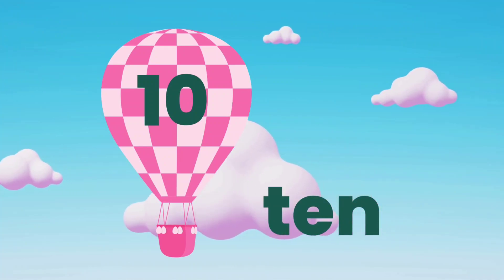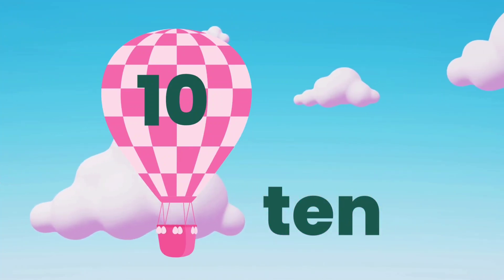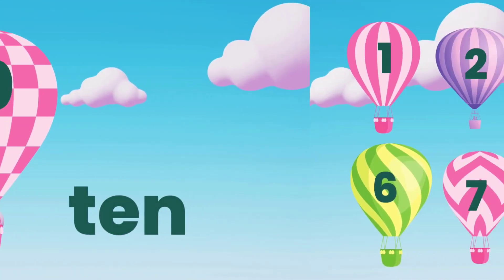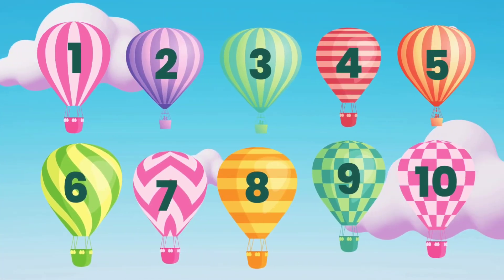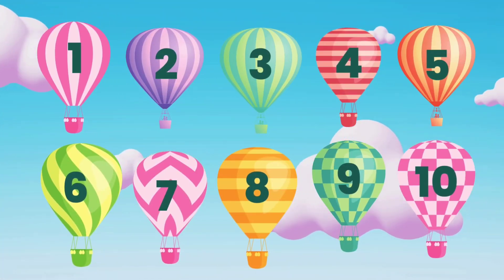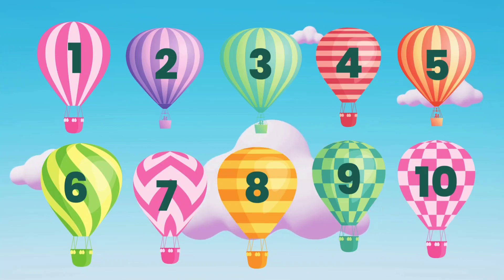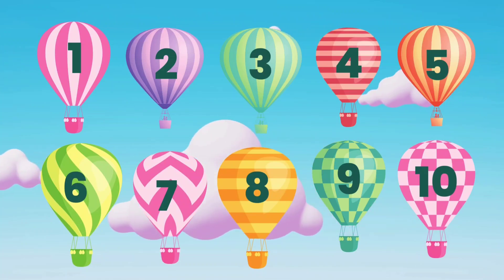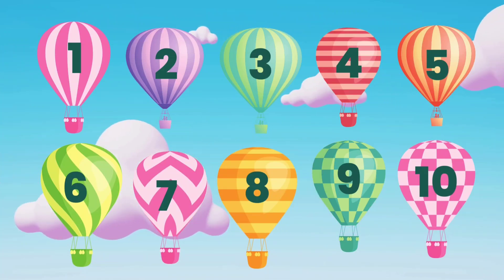Counting Fun for Kids and Toddlers: Practice Numbers 1 to 10 with Educational Video | Kids Education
Counting Fun for Kids and Toddlers: Practice Numbers 1 to 28 with Educational Video | Kids Education @KidsEducationWithFun  abcphonicsong |toddler rhymes ABC Phonics Song | Alphabet letter sounds | ABC learning for toddlers | Education ABC Nursery Rhymes | Alphabet song | Learn Alphabet graphemes for Children, kids, toddlers, preschoolers will learn Phonics song, ABC song, alphabet song, kids songs & Nursery Rhymes , English alphabets A to Z,
A- APPLE
B BABY
C- CANDY
D - DIAMOND
E- ELEPHANT
F- FAIRY
G GLASSES
H- HAND
|- IGLO0
J- JELLY
K- KEYBOARD
L- LADYBUG
M- MONKEY
N- NEEDLE
O- ORANGE
P- PONY
Q- QUEEN
R- RAINBOW
S- SPIDER
T- TIGER
U- UMBRELLA
V- VIOLIN
W- WHALE
X- XYLOPHONE
Y- YO-YO
Z- ZEBRA
Quries
1. a for apple
2. a for apple b for ball
3. songs for children
4. a for apple b for ball c for cat
5. a for apple song
6. a is for apple,write a for apple
7. a for apple full song
8. a for apple video song
9. songs for babies
10. abc ki video a for apple
11. a for apple with spelling
12. a for apple full video song
13. music for children
14. rhymes for children
15. alphabet songs for children